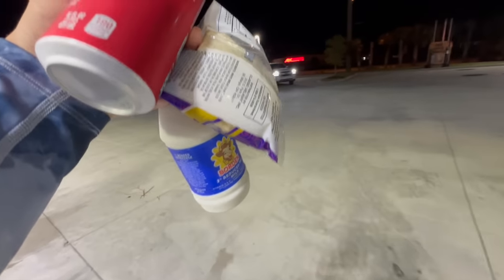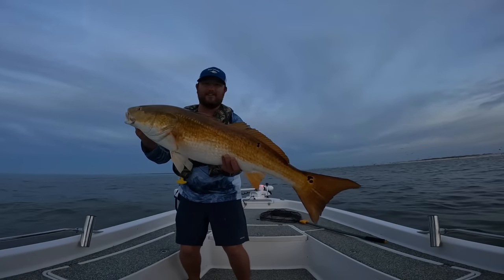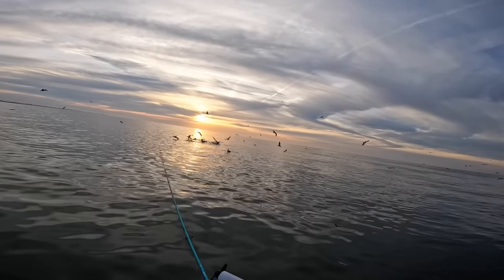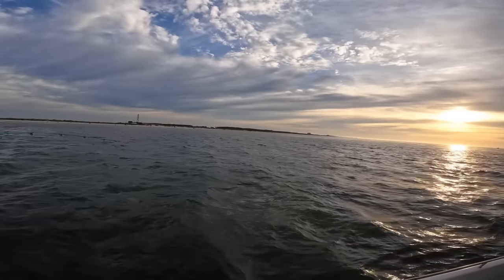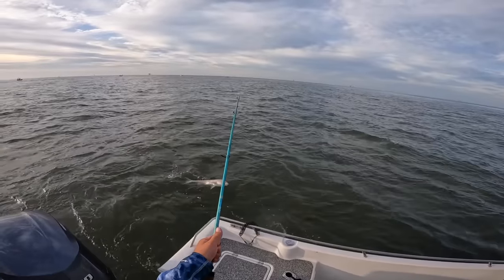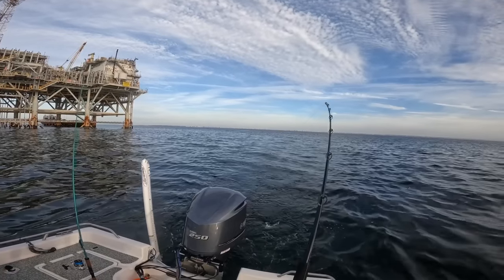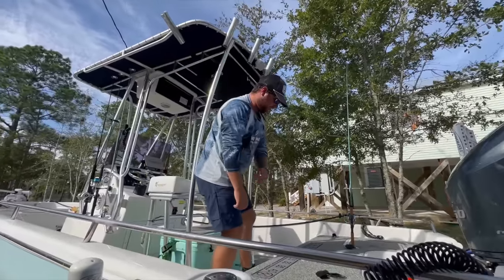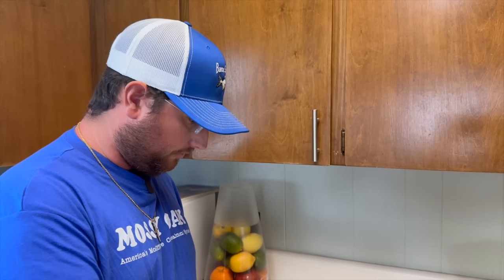Fishing under HUNDREDS of BIRDS in the GULF of MEXICO for GIANTS! [Catch, Clean, Cook]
Get ready for an epic fishing adventure like no other! Join us on this gorgeous fall day along the Alabama Gulf Coast as we venture into the Gulf of Mexico, where hundreds of birds lead us to the feeding grounds of massive fish. In this exhilarating video, we'll show you how to catch these giants, and also bring home some dinner. Let me share with you how I like to clean them and cook up a fresh fish dish that will leave you craving more. You have got to try this!

Tackle Setup:
ROD: St. Croix Avid Inshore 7ft. Medium Heavy Fast
REEL: Shimano Stradic 4000
LINE: Power Pro 20lb. Braid
LURE: Gator Lures 1oz. Silver Casting Spoon
LEADER: 50lb. Seaguar Fluorcarbon